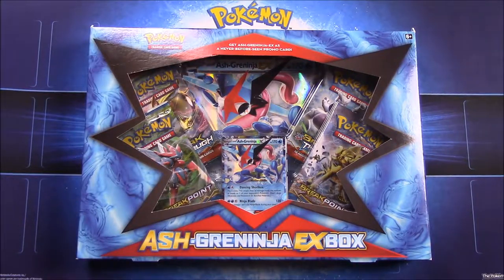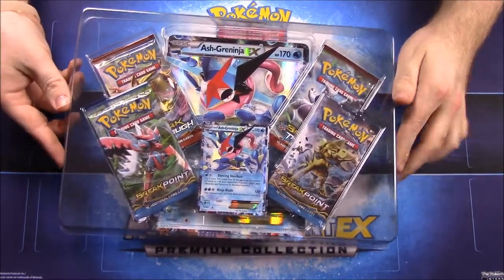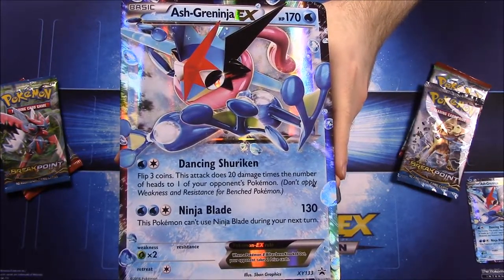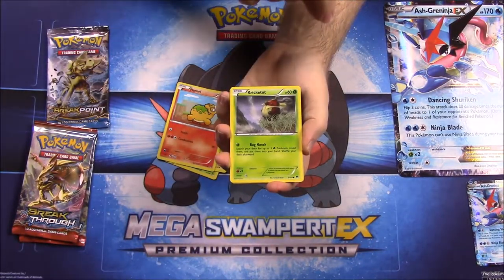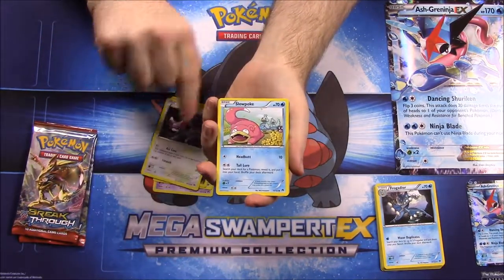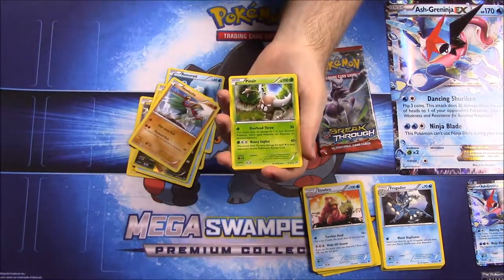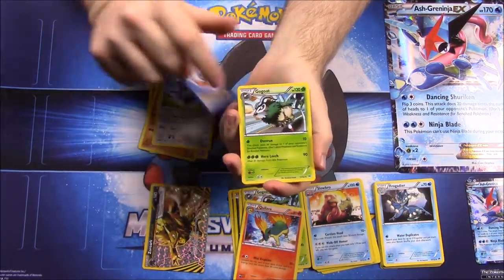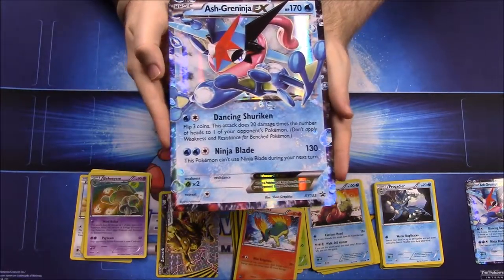Ash-GreninjaEX Box Unboxing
Unboxing the Ash-GreninjaEX Box featuring the Ash-GreninjaEX card, oversized card, and 4 booster pack from Pokemon Trading Card Game.